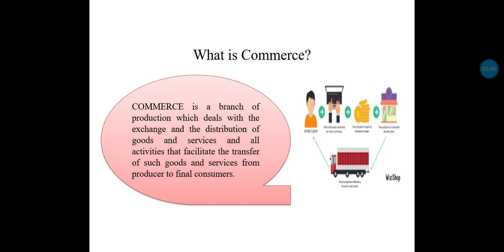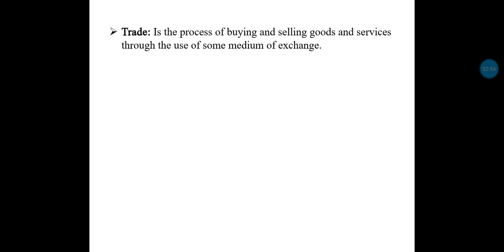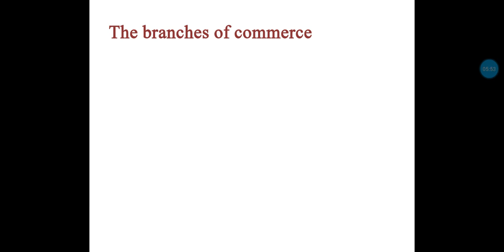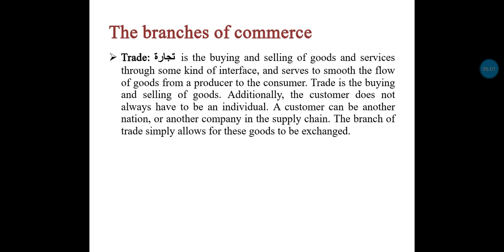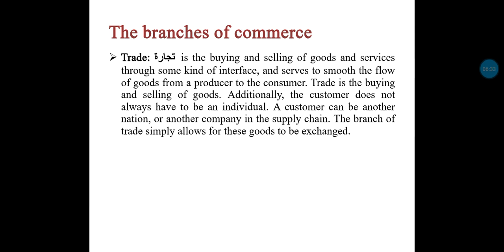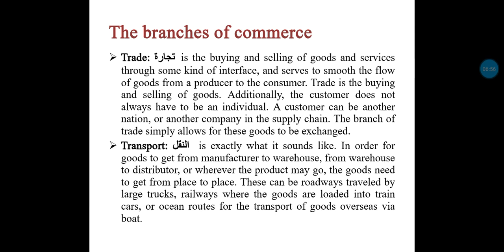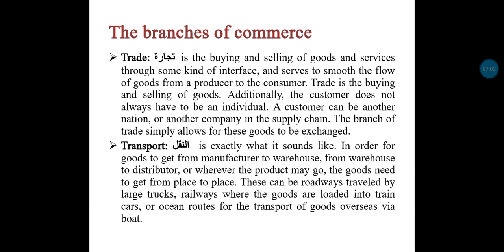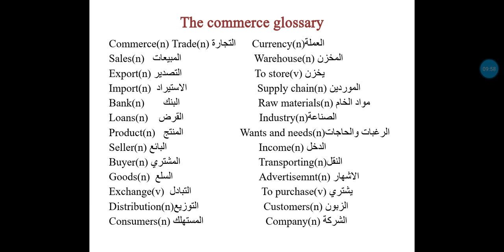Introduction to Commerce ( The scope of commerce)